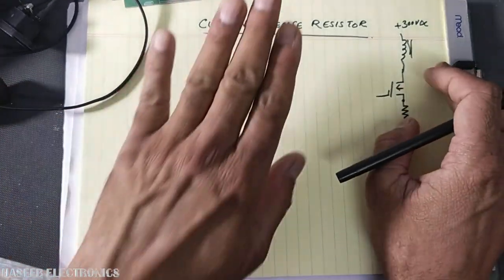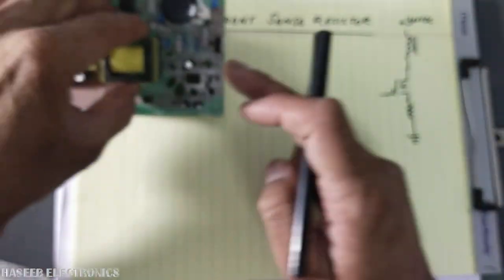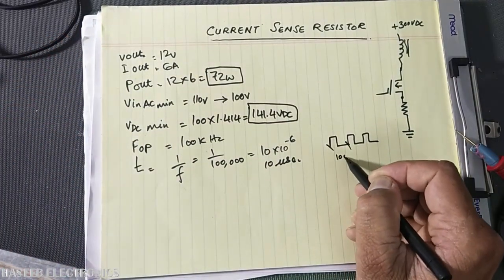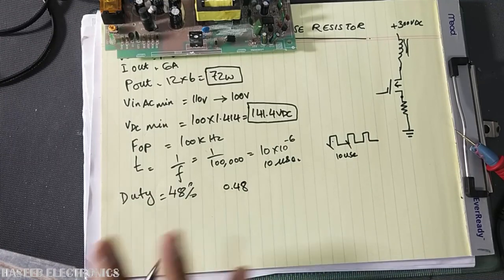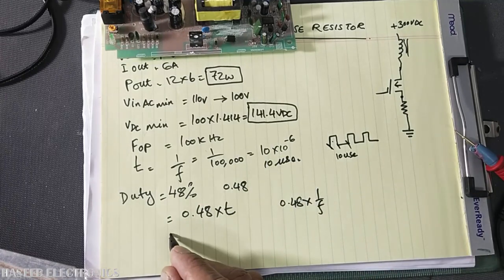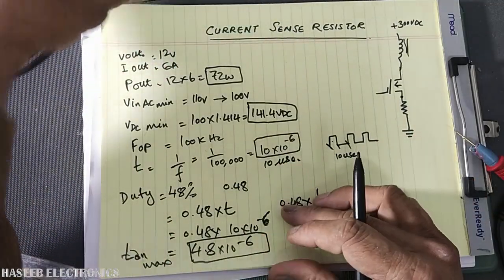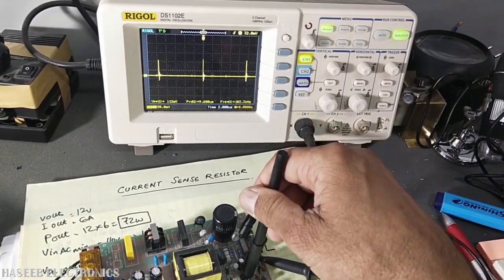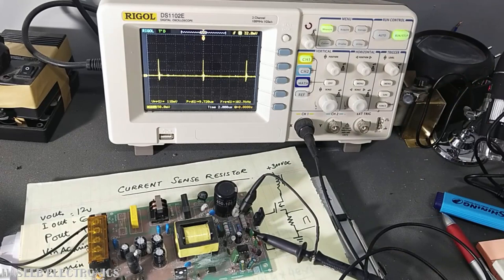{583} Current Sense Resistor Calculation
Current Sense Resistor Calculation in Flyback Converter UC3843 DCM Flyback SMPS design.  current sense resistor or current shunt resistor in Current-mode control is widely used for switching mode power supplies due to its high reliability,  and it protects and limits the current at peak output power operation,
The current sense signal is an essential part of a current-mode switch mode power supply design; it is used to regulate the output and also provides overcurrent protection. The current sensing circuit for UC3843 in current-mode control provides the protection at full load operation and ads the current limiting facility in the design. The sense resistor RS monitors the current. it is connected at source pin of the mosfet and ground line of the dc rail.  the all current have to flow through this resistance and it is causes to drop voltage across this sense resistance. thus these dropped voltage are fed to isense pin of the UC3842, UC3843, UC3844, UC3845, as the current reaches are at its peak primary current value, it detects the peak voltage for the current sense comparator, which immediately terminates the drive pulse until the voltage across this sense resistance drop below 1 volt. The UC384x family of control ICs provides the necessary features to implement off-line or DC to DC fixed frequency current mode control schemes with a minimal external parts count. Internally implemented circuits include a trimmed oscillator for precise DUTY CYCLE CONTROL under voltage lockout featuring start-up current less than 0.5mA, a precision reference trimmed for accuracy at the error ampinput,  logic to insure latched operation, a PWM comparator which also provides current limit control, and a totem-pole output stage designed to source or sink high peak current.

00:00 Introduction
00:14 What is Current Sense Shunt Resistor
00:57 Why Current Limit sense resistor is used in SMPS
01:07 How Current Sense resistor Works
02:01 How to calculate output power
03:59 How to test frequency of PWM IC using multimeter
04:50 How to calculate time period
07:17 How to calculate inductor value in flyback smps
10:35 How to calculate peak primary current in smps
14:48 How to test current limit signal in SMPS